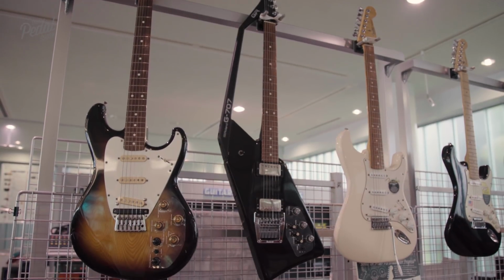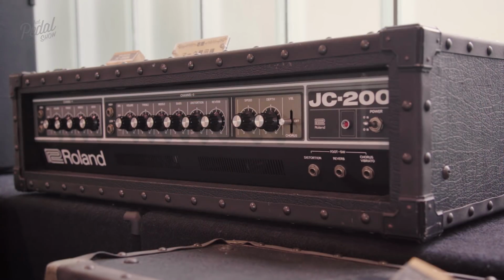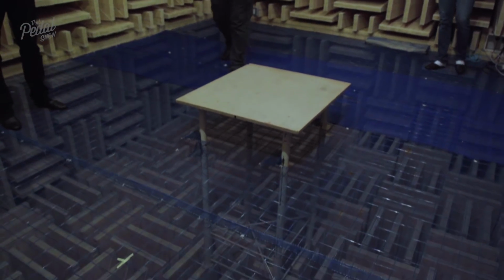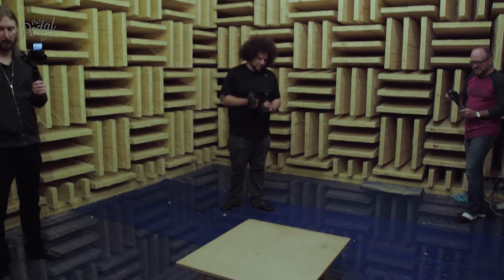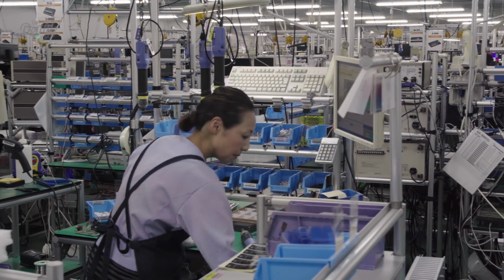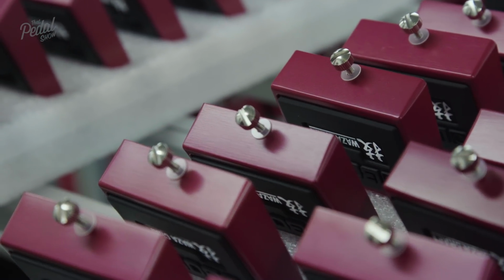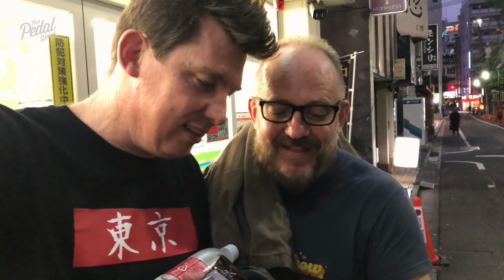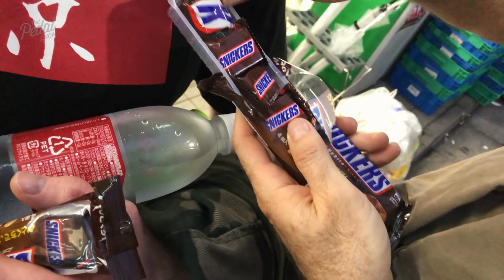TPS Vlog – Dan & Mick At Boss HQ In Japan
This is a vlog about our recent trip to Hamamatsu, Japan, and the headquarters of effects giant, Boss (and Roland). We were the guests of Boss and Roland Europe, along with Rabea Massaad and Ola Englund.
During our trip we got to spend time with Yoshi Ikegami the company president, and also to meet key engineers and product leads in the jaw-dropping R&D centre. We took in the Japanese production line for Waza Craft Compact pedals and also the incredible Roland and Boss Museum. It was a fascinating insight into how this large corporation operates and organises itself around such sheer scale. It should be said that Boss does the main chunk of its manufacturing at its Chinese factory so this was really just a glimpse at the actual manufacturing side – maybe that’s for another day!
Dan and I were both surprised and humbled by the time given to us by Boss’s senior staff. As well as showing us new things (Nextone amps and the Waza Tube Amp Expander) we were both struck by their desire for genuine feedback and suggestions. On a personal note – Mick here – I’ve never experienced such a big corporation engaging in that kind of detailed and genuine dialogue. As we say, humbling and insightful.

We don’t actually talk about the Nextone amps that we're playing because they were super hush-hush at the time and we were sworn to secrecy! More of that coming soon on TPS.

Massive thank you to Matt and Jay from Roland UK, and of course to everyone at Boss Japan – Ken, you’re a legend! – for their incredible kindness and hospitality during our visit. It was way above and beyond: thank you.

Quick word on the audio. Sorry about the rumbling during the talking. I’ve tried to get rid of most of it, but it’s a Canon image stabilising lens doing its crunching through the on-camera shotgun mic. Note to self (Mick): never try and capture audio in camera. It NEVER works. For me anyway.
The guitars are better. Microphones and our little Zoom H6. Hooray.

In terms of the sounds themselves, it's a combination of Boss pedals and the amp's own drive. Not sure about Dan, but on my board the only OD I used was a BD-2W. Nice!

This video is a vlog - we’ll do more detailed product stuff back at Schwangri-La over coming weeks and months. Enjoy the episode…

Dan’s amp & pedals…

Mick’s amp & pedals

Guitars in this episode:
• Fender Japan Telecaster Custom (thanks Ken!)
• Fender American Standard Stratocaster